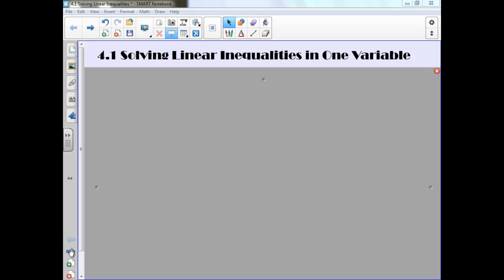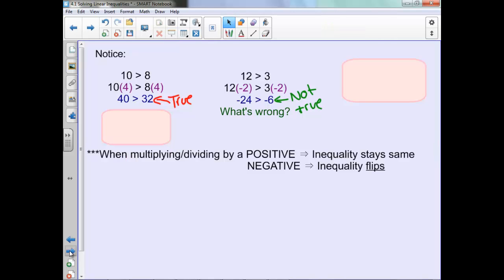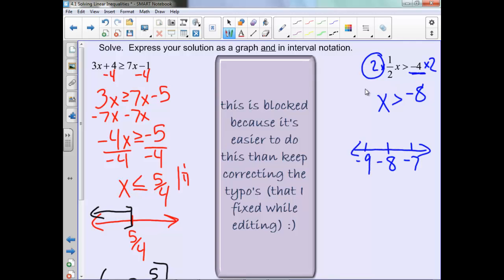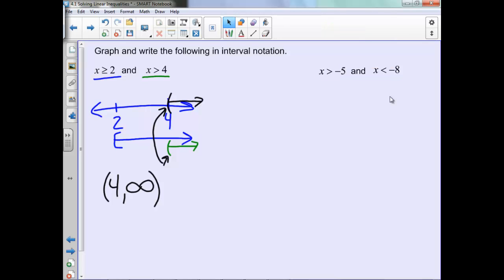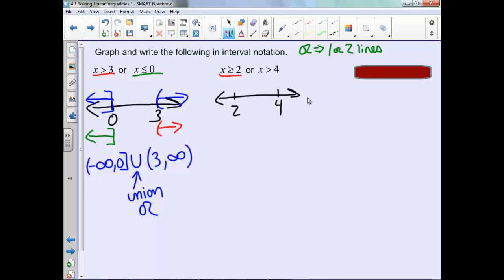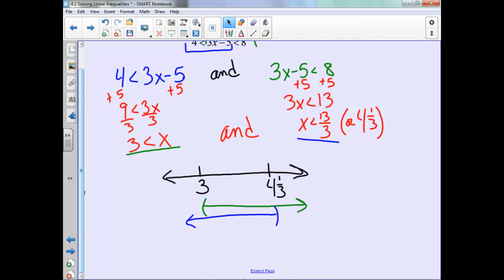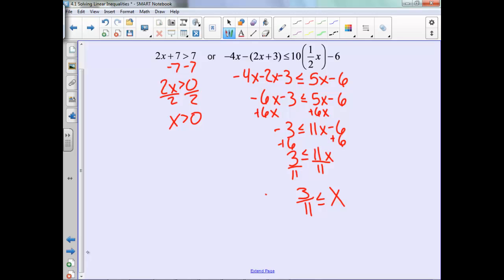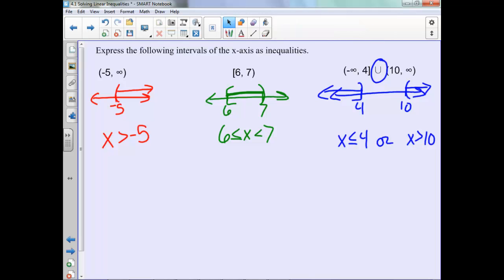4.1 Solving Linear Inequalities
4.1 Solving Linear Inequalities